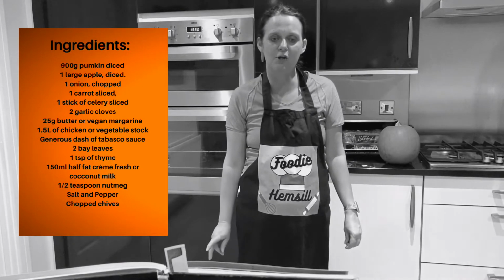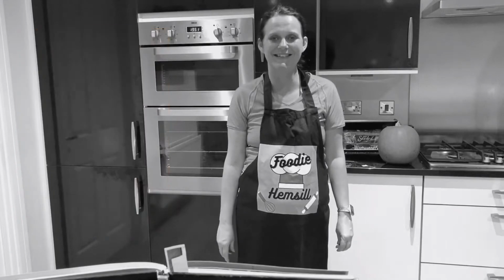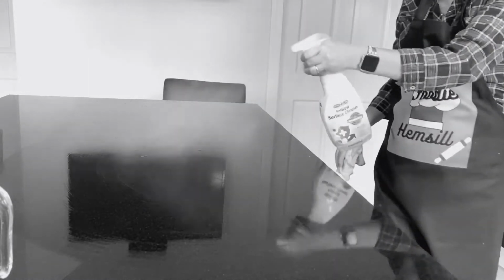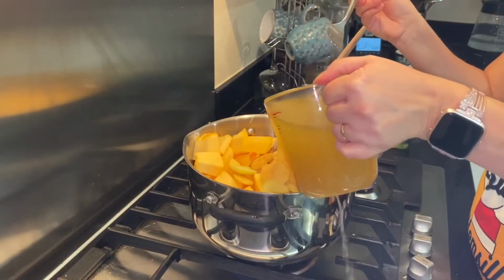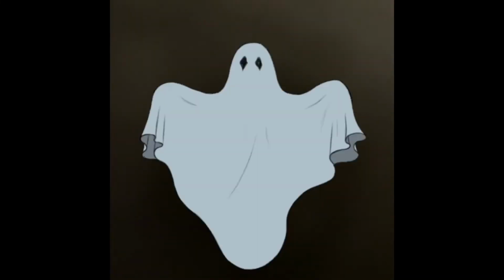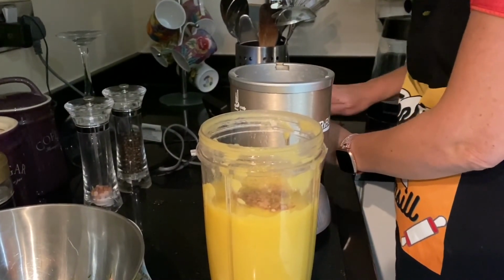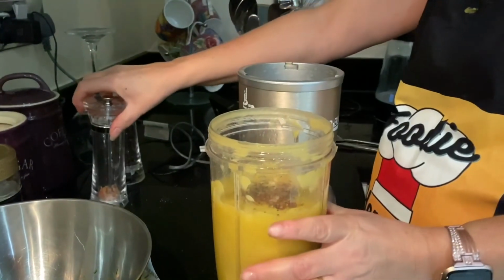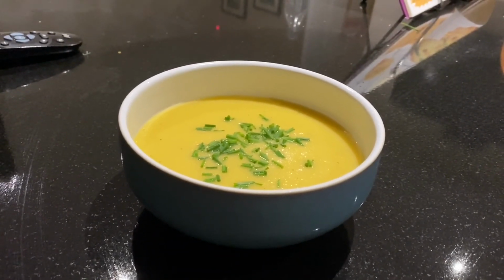👻Halloween Special- Spooky Pumpkin Soup (Suitable for Vegans and Vegetarians)👻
Ingredients: 900 g of pumpkin diced,  1 large apple diced, 1 onion chopped, 1 carrot sliced, 1 stick of celery sliced,  2 garlic cloves, 25 g vegan margarine, 1.5 L of vegetable stock, generous dash of green Tabasco sauce, 2 bay leaves, 1 teaspoon of thyme, 150 mls of coconut milk, 1/2 tsp of nutmeg, salt and pepper to taste, chives for decoration.